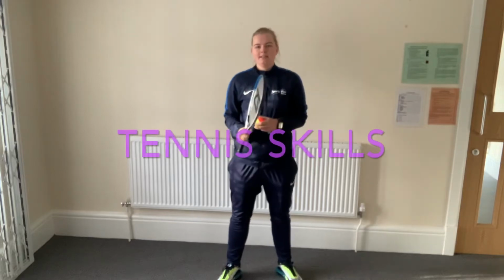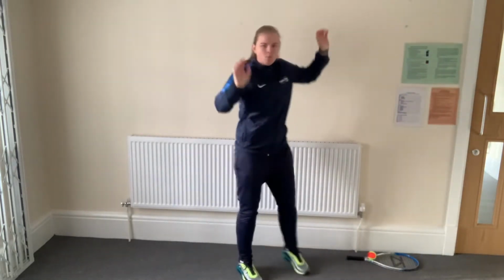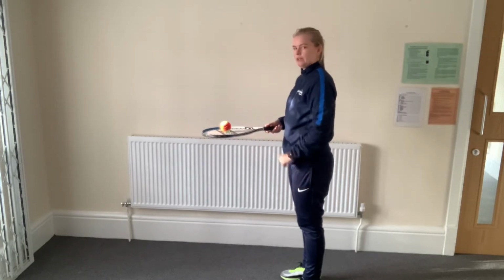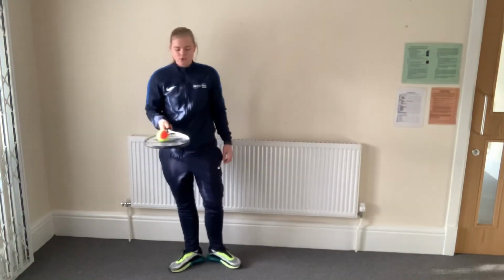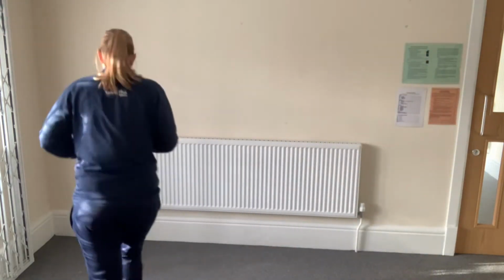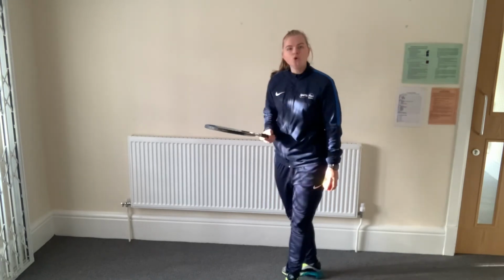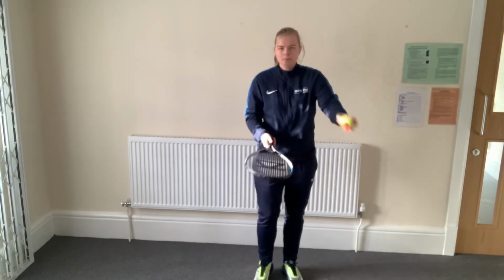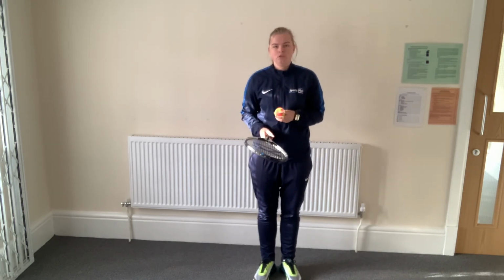Virtual PE - Year 1/2 - Tennis Skills (Week beg. 25th Jan)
Join Miss Ward for one of two Year 1/2 virtual PE sessions for this week (week beginning 25th January).

Remember to clear a space and make sure there's nothing too close that you could fall and hurt yourself on.

Have fun!